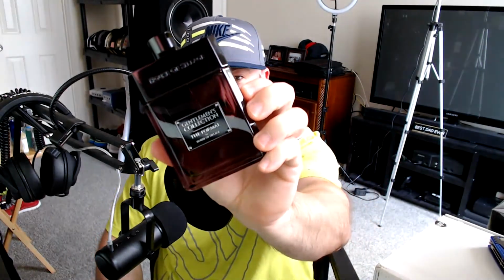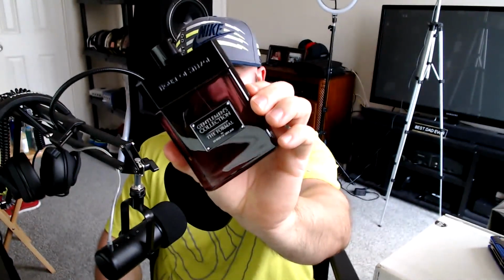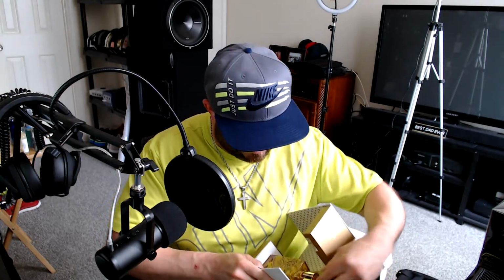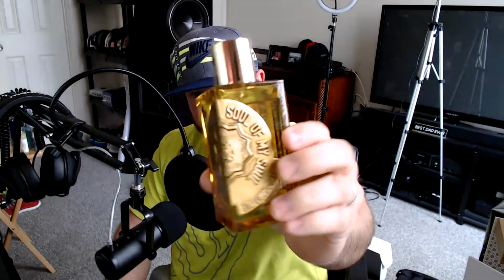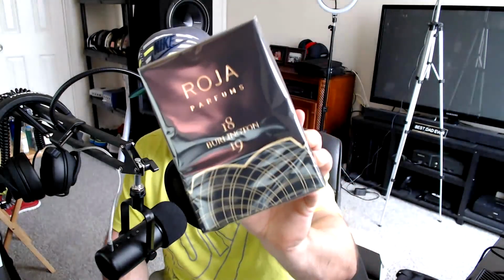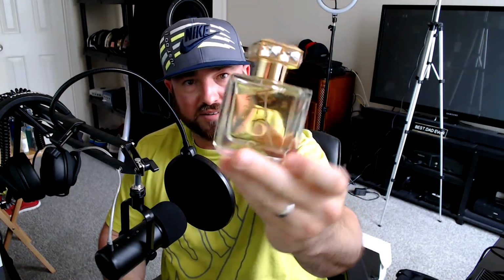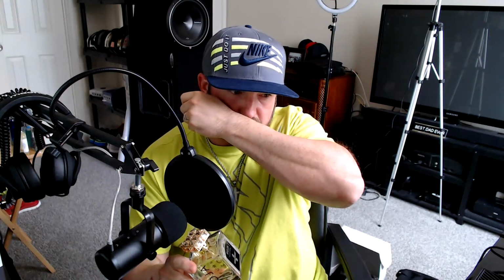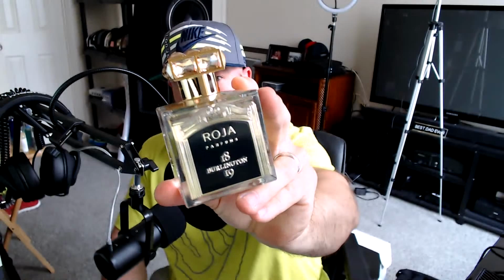TLTG LIVE Niche Fragrance Unboxing & First Impression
Interested in Etat Libre d'Orange Soul of my Soul? Sample's are only $5 USD!

A LIVE Unboxing and First Impression on 3 Niche Fragrances called House of Sillage The Formal, Etat Libre d'Orange Soul of my Soul, and Roja Parfums Burlington 1819

My New Fragrance with Zaharoff, Business Over Pleasure is Available for Pre-Order. Watch the Video here

Make sure to checkout the Creations from @Justin Copeland  and    @Curly Scents      on their channels as well. They created something EPIC as well...